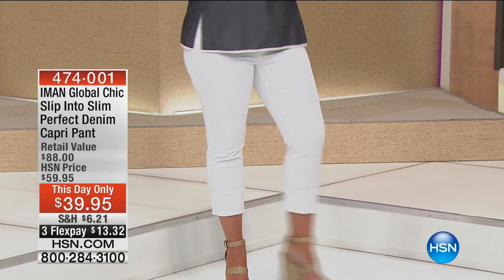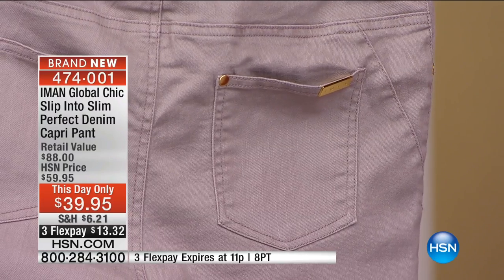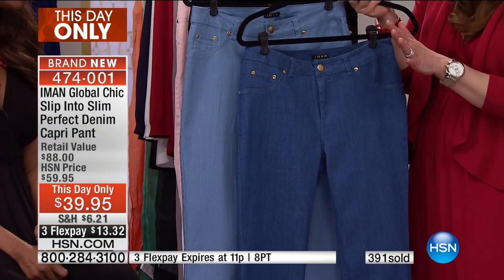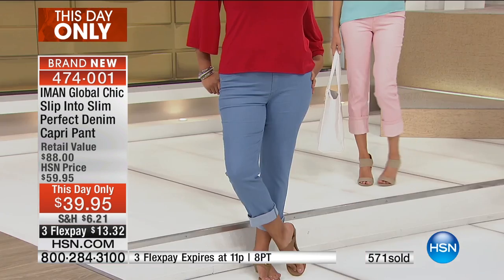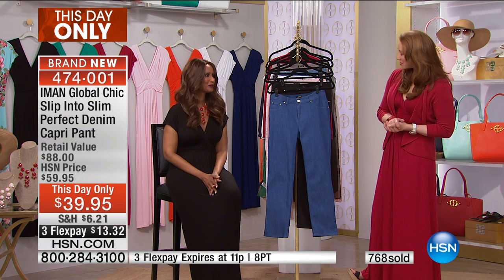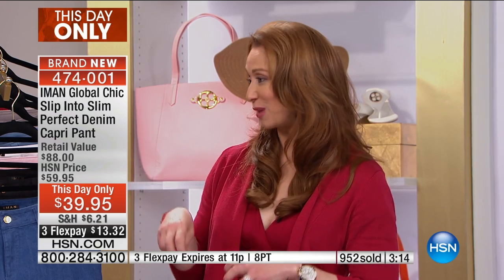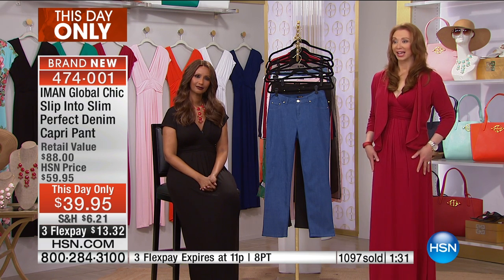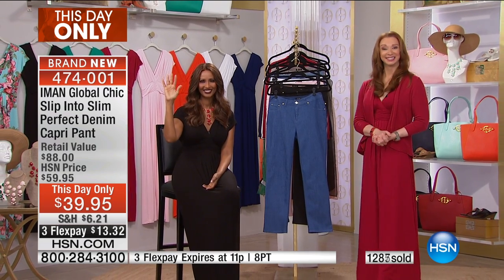IMAN Global Chic Slip Into Slim Perfect Denim Capri Pant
Get the best of both worlds with a versatile pant that can be dressed up or down. Add a blazer and heels for sophisticated flair or wear...